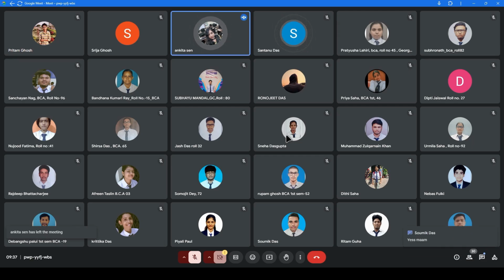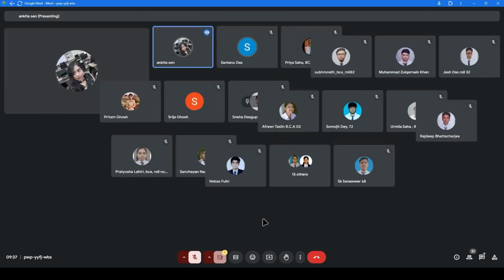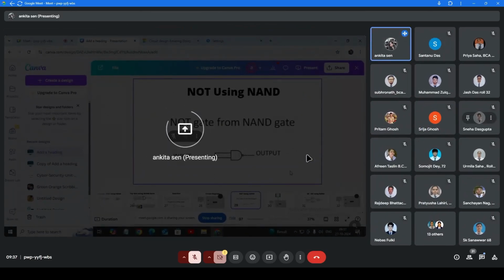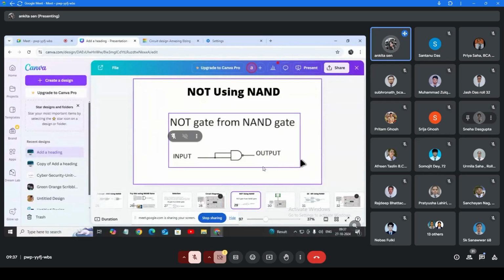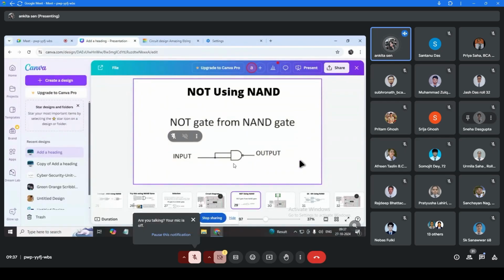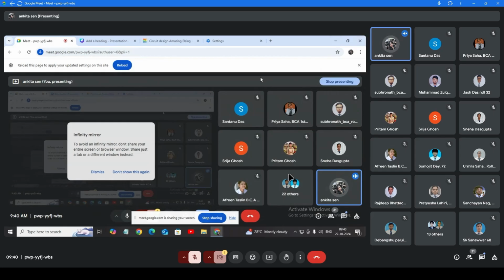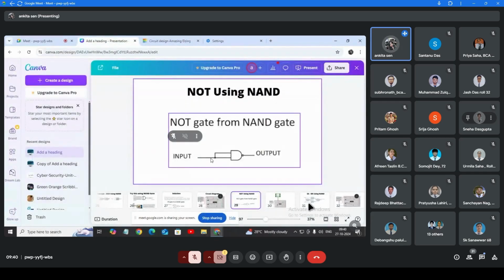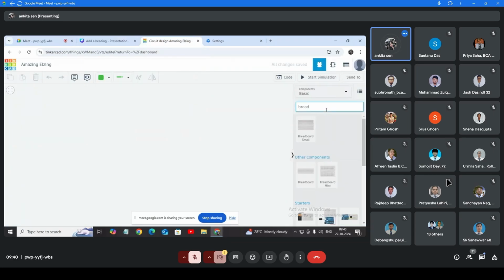27/10/2024 digital electronc